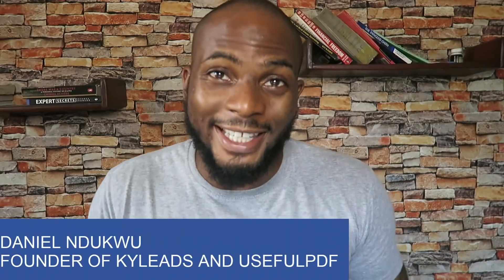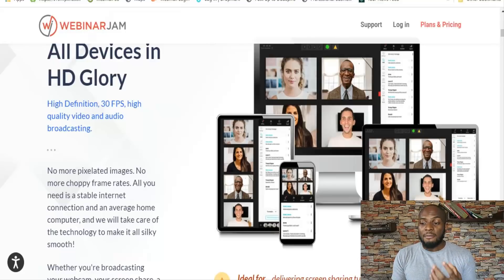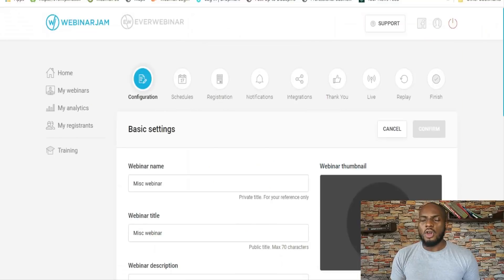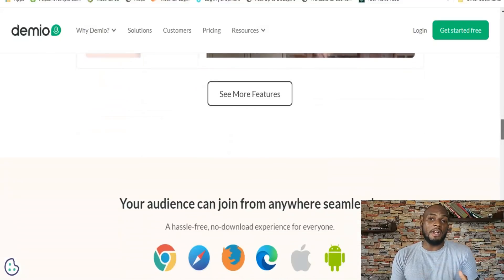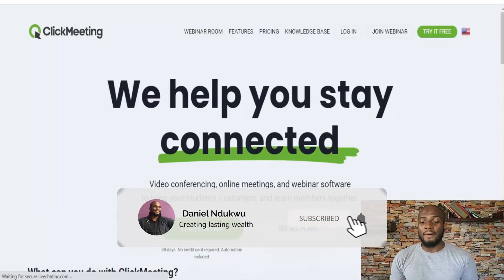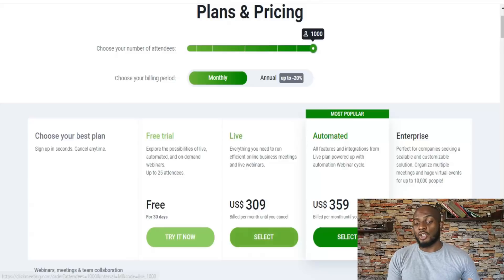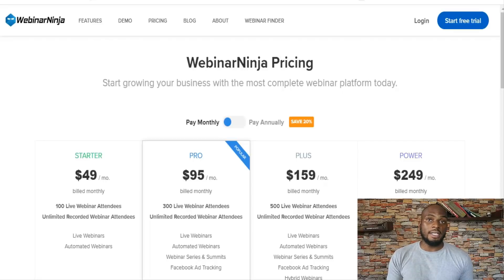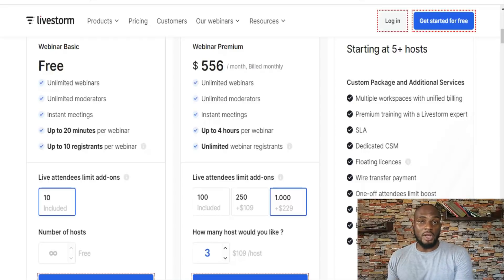✅Best Webinar Software Platforms 💯 - Webinarjam, Demio, GoToWebinar, Clickmeeting Compared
This video dives deep into the best webinar software available right now and compared them via the most important criteria like features, ease of use, pricing, and customer support. ✅

0:00 Intro to best webinar software
1:28 WebinarJam
4:39 Demio
6:56 GoToWebinar
8:58 Clickmeeting
10:42 WebinarNinja
12:24 Livestorm
14:30 EasyWebinar
16:12 Webinar software to avoid

The best webinar software does more than host videos. It makes it possible to grow your business in many ways and offers solid customer support for when there are issues.

This collection of the best webinar software isn't just a list of features, it goes deep into what each one brings to the table, who it's for, and whether it's even a good fit for you.

Just like there are the best webinar software tools, there are those we'd consider the worst webinar software tools. This video also shares a few I think you should avoid for peace of mind (and money savings).
Hi there, my name is Daniel Ndukwu and on this channel I make videos on:
- Best online business to start
- How to grow an online business
- How To Make Money Online
- Passive Income •
- Software as a service business model
- Branding